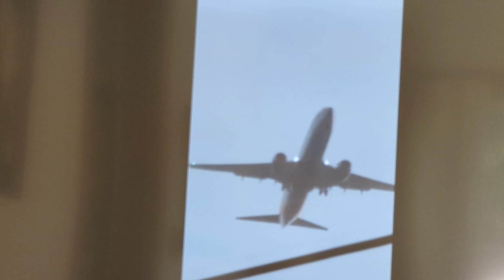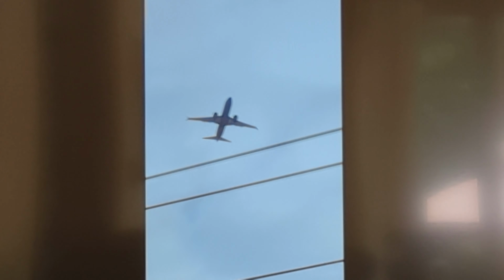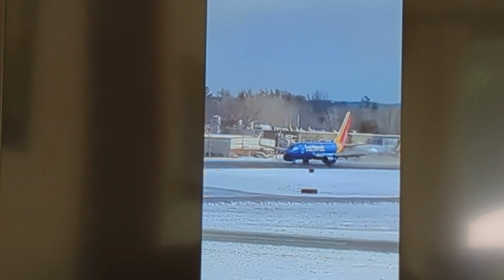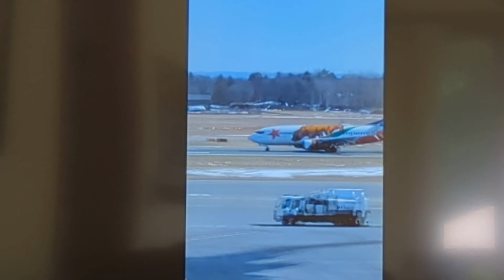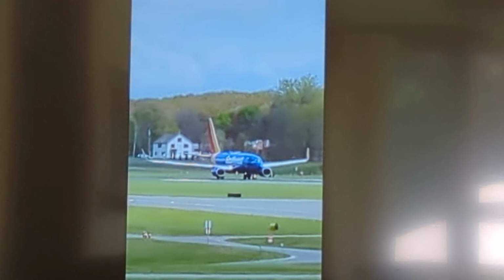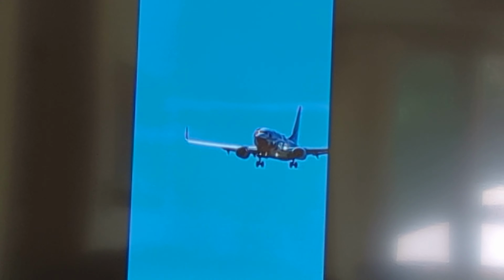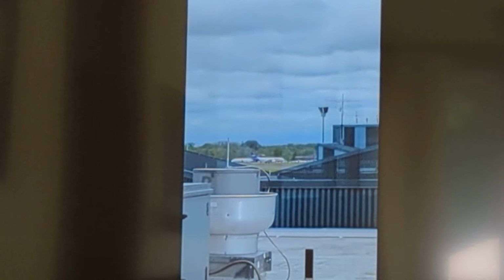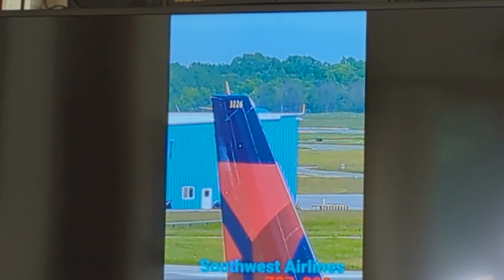Southwest Airlines Compilation #2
This Is The Biggest Compilation On This Channel So Far

List:
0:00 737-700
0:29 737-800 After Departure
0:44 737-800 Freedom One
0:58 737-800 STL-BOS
1:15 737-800 Freedom One Arrival
1:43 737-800 Freedom One Departure
2:07 737 MAX 8 Canyon Blue Retro
2:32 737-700 California One Livery [Night]
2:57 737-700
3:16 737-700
3:28 Southwest 737 Tail
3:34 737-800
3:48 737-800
4:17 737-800 Canyon Blue Livery
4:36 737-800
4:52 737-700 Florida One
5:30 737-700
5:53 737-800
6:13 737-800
6:22 737 MAX 8
7:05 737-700 On Final [The One Farther Out]
7:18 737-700 [Same One I Showed On Final]
7:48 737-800 Canyon Blue Livery
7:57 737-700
8:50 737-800 Canyon Blue Livery [Night]
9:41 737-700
9:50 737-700 California One Livery
10:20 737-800 Canyon Blue Livery
10:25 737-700 Close Up Arrival
11:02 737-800 Close Up Arrival
11:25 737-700 Close Up Departure
12:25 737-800 Canyon Blue Livery
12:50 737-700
13:17 Heart Livery/Canyon Blue Livery
13:32 Heart Livery/Canyon Blue Livery/Illinois One Livery
13:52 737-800 Illinois One Livery
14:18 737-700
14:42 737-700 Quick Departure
15:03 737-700 Maryland One Livery Close Up Arrival
15:43 737 MAX 8 Desert Gold Retro Livery [Night]
16:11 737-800 [From The Spectacular 2 For 1 Action]
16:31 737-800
16:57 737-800 Illinois One Livery
17:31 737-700 Canyon Blue Livery
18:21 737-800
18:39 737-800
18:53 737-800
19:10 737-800